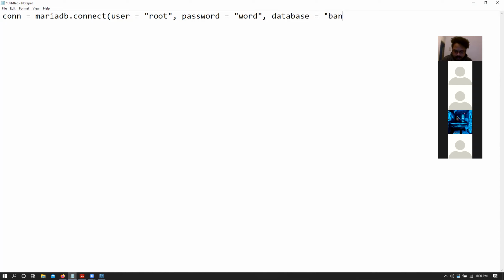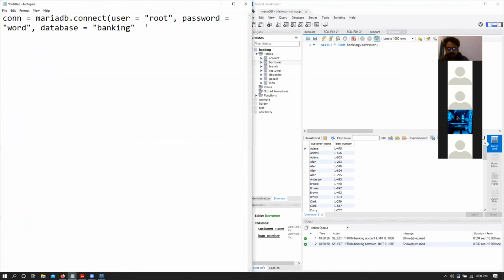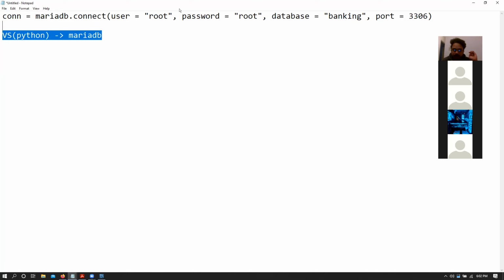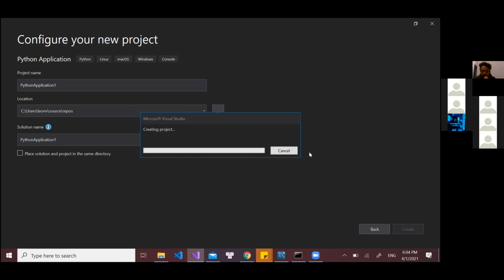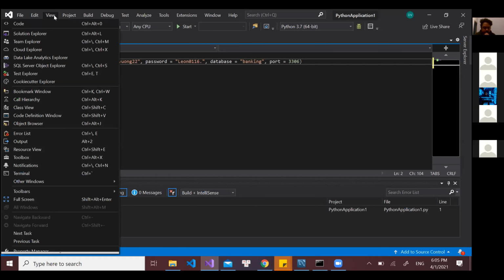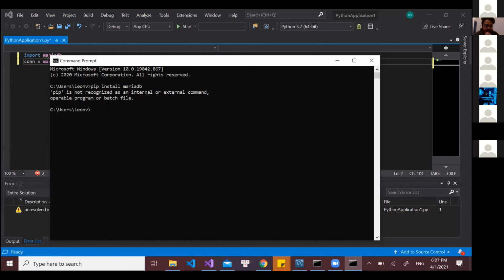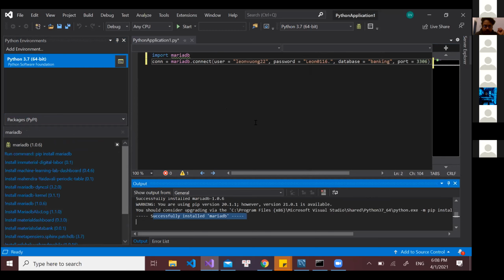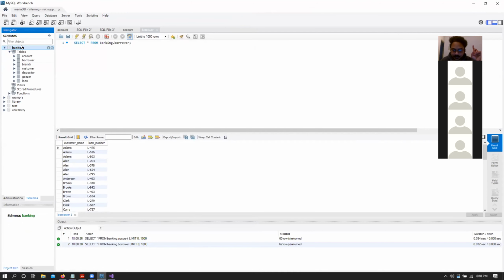Part001 Session 14